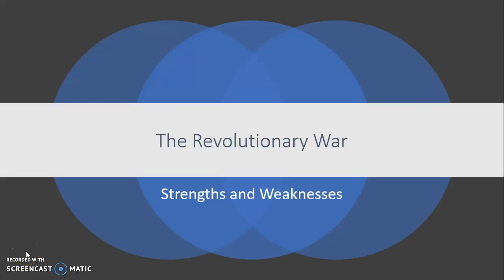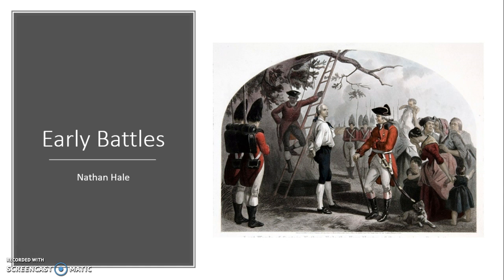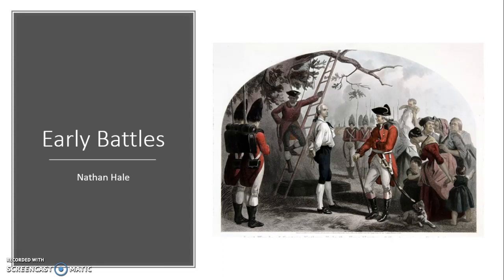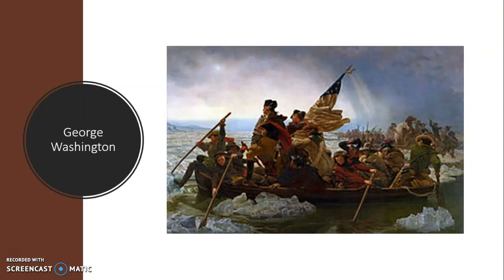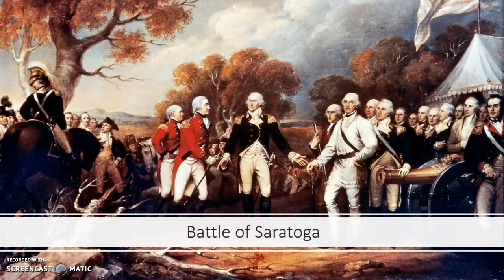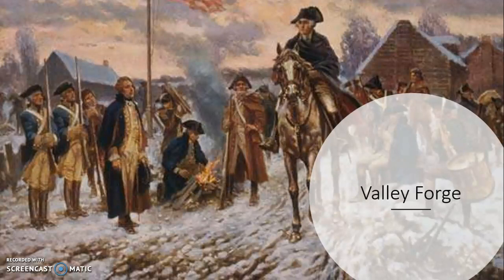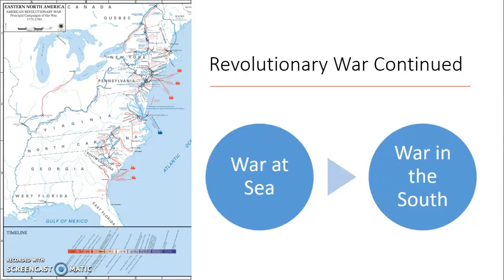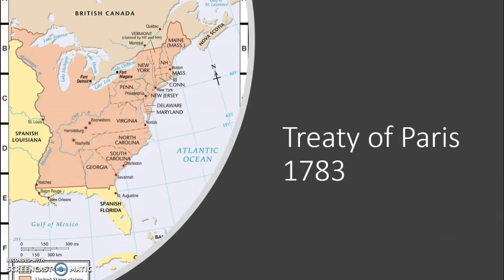The Revolutionary War Screencast